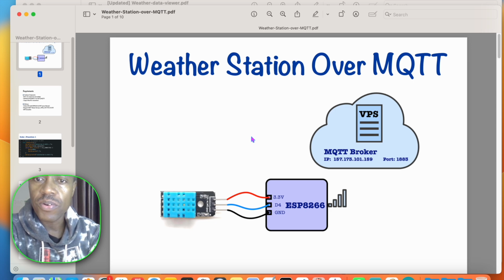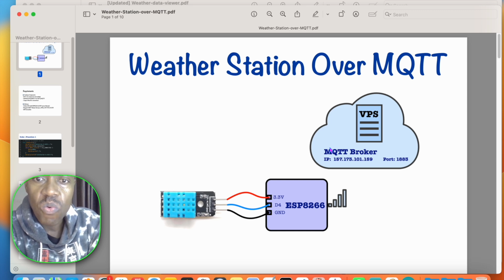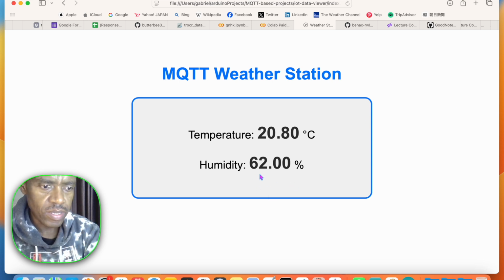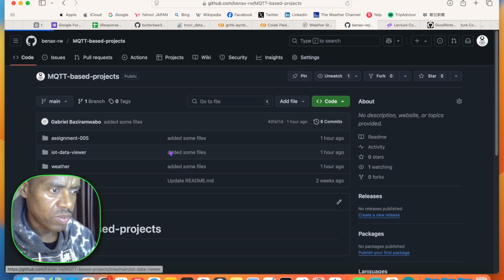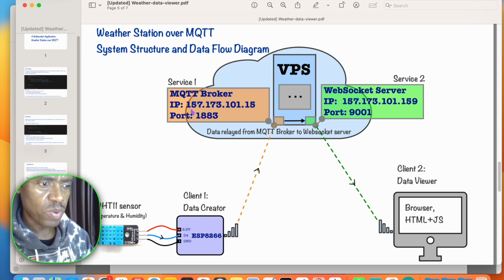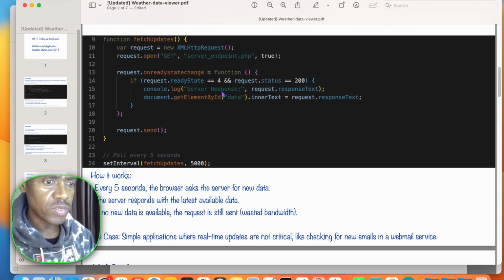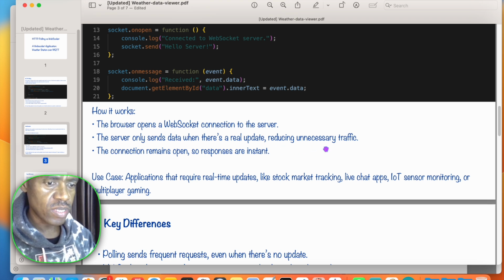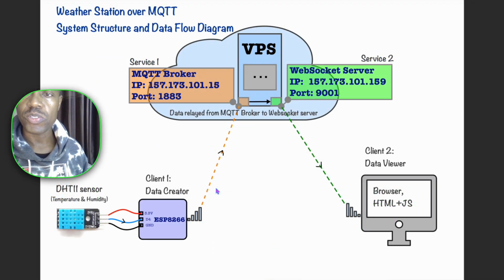WebSockets vs Polling 🔥 | Real-Time Weather Station using MQTT & ESP8266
Discover the key differences between HTTP Polling and WebSockets with a practical demo of a real-time Weather Station powered by MQTT and ESP8266.

See how WebSockets enable instant updates for temperature and humidity data from a DHT11 sensor, displayed live in a web browser.

 Topics Covered:
- How HTTP Polling works (with real-life example)
- How WebSockets deliver efficient, real-time communication
- Pros & Cons: Polling vs WebSockets
- Best use cases for each method

🚀 Project Setup:
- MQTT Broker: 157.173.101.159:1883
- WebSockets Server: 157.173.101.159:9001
- Devices: ESP8266 + DHT11 Sensor
- Live Data Viewer: HTML + JavaScript (Browser Interface)

Ideal for IoT developers, students, and anyone interested in building real-time systems or exploring MQTT applications.